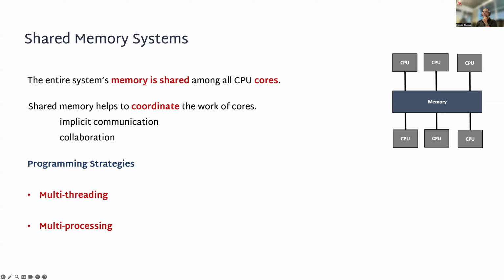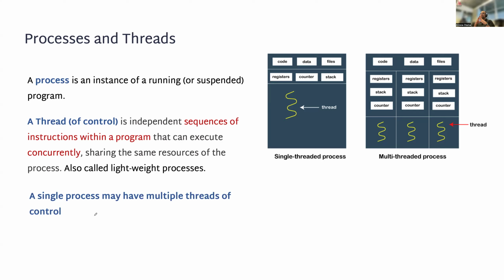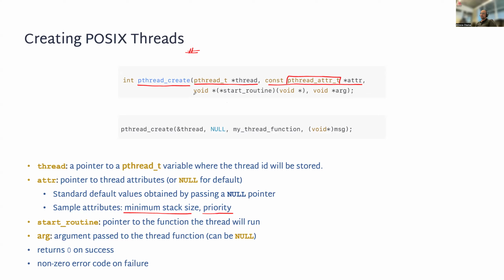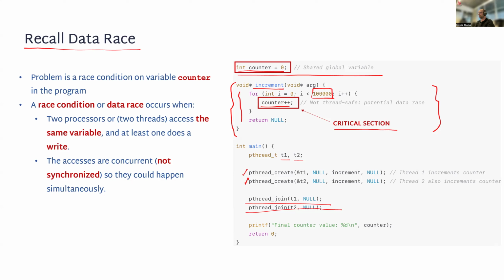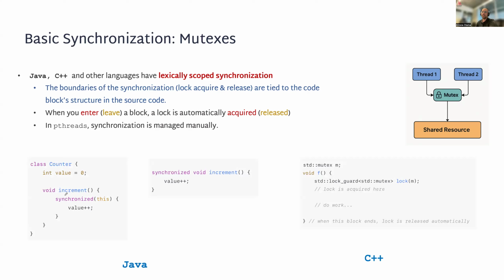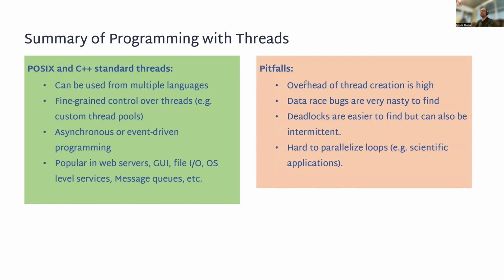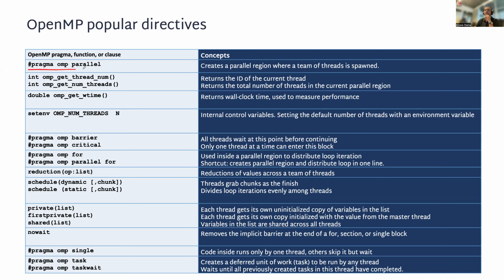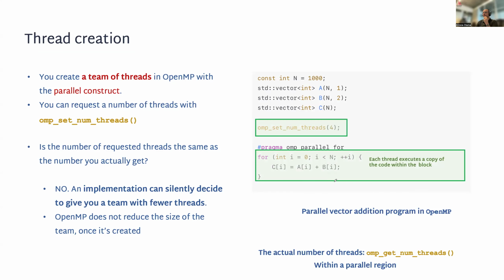Lecture 3 - Shared Memory Programming with Pthreads, std::threads and OpenMP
Parallel Programming  - Åbo Akademi University

In this lecture, we explore shared memory programming in parallel computing using:

🧵 POSIX Threads (pthreads)
⚙️ C++11 std::thread
💡 OpenMP
Topics include processes vs threads, data races, critical sections, and  mutexes  in C++ and OpenMP.